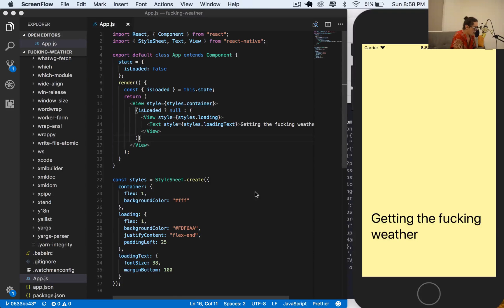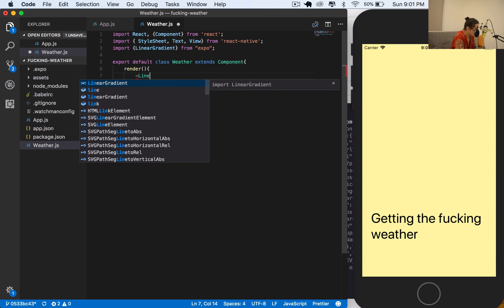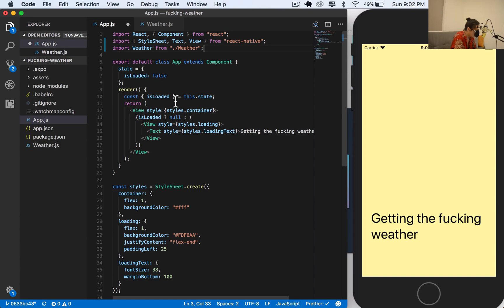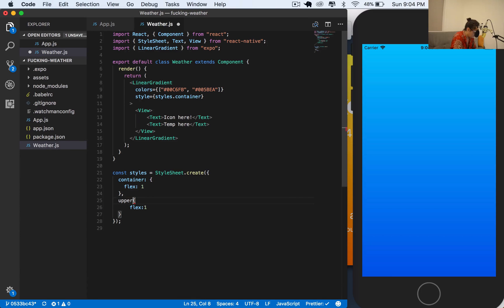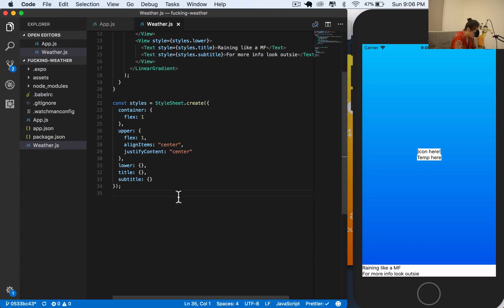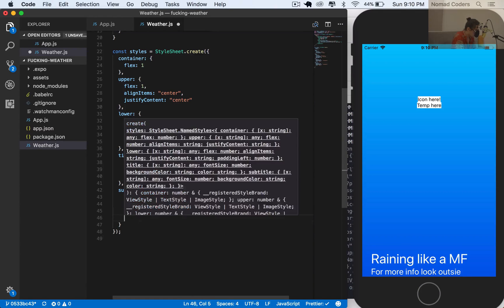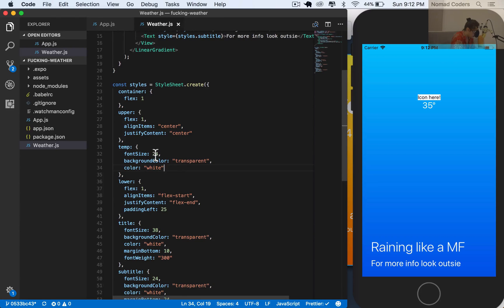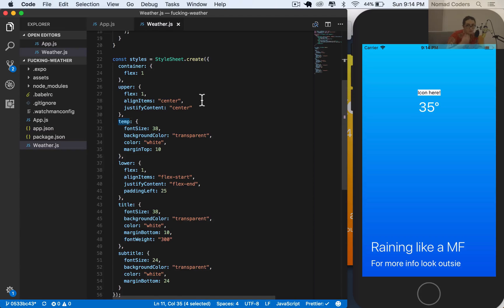리액트 네이티브로 날씨앱 만들기 #10 Building the Weather View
Building the Weather View / 한글자막 켜주세요!

리액트 네이티브로 '퍼킹' 날씨앱 만들기 시리즈 10번째입니다. 강의는 매주 월/목 업데이트될 예정입니다. 이 강좌 시리즈를 노마드 아카데미에서 보시면 자세한 강의자료와 함께 좀 더 학습하시기 쉽습니다.